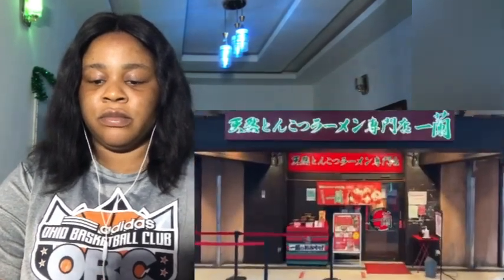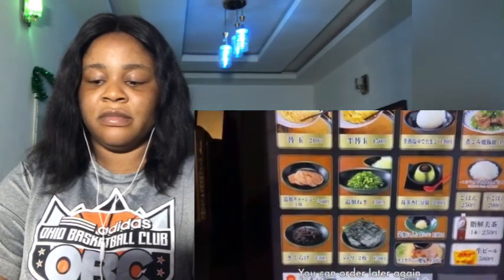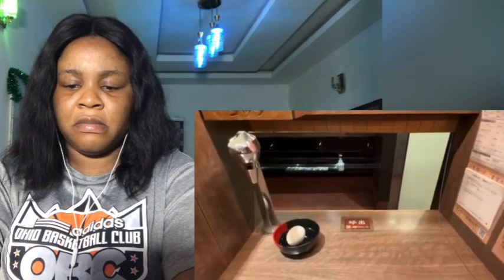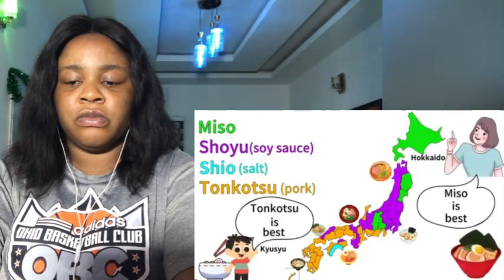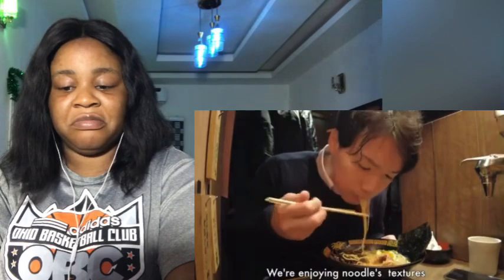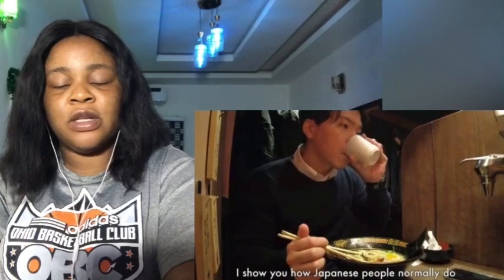一蘭 - 日本人のラーメンの食べ方 / ICHIRAN - How Japanese People Eat Ramen Noodles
and definitely give me suggestions as to what I should  react to next